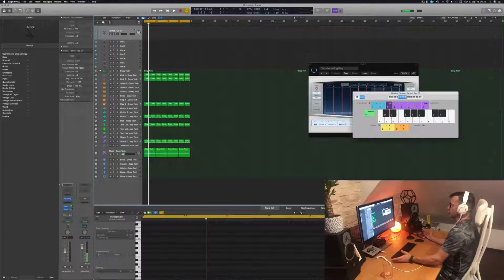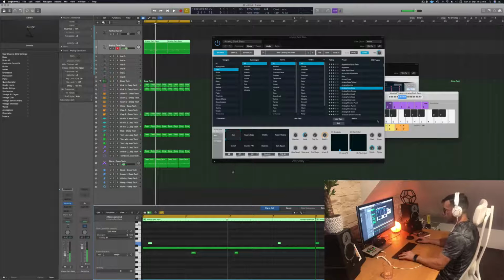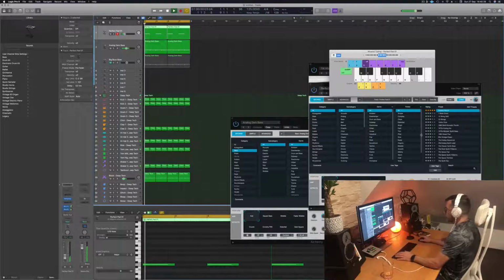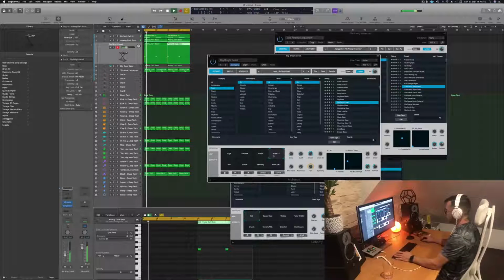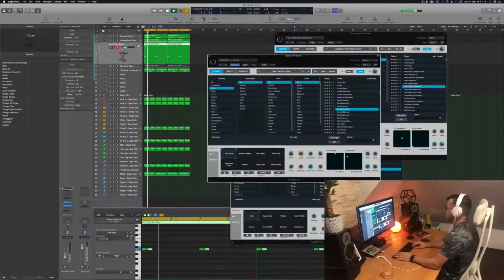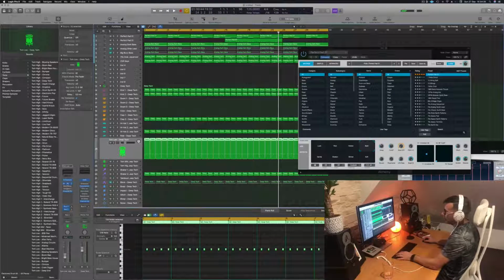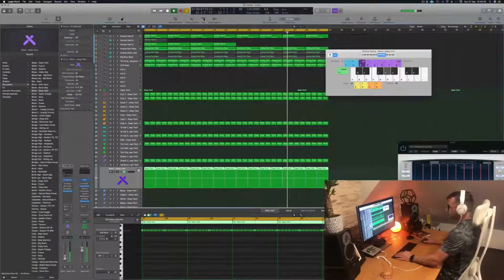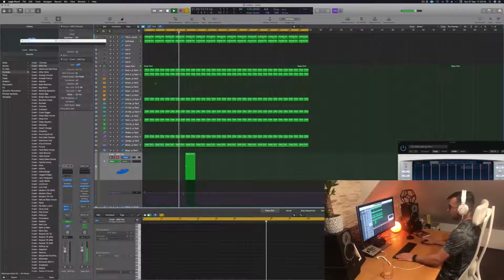Learn How to Make Epic Melodic Techno Music in this Live Electronic Music Tutorial! 140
Learn how to make progressive techno music by watching our free live tutorial and studying the Logic Pro X Template from the session to practice what you have learned. The Live Electronic Music Tutorials give everyone the opportunity to learn music production at their own pace anytime anywhere. Unlock the secrets of electronic music now.

Episode 140 of our Live Electronic Music Tutorial sees our host Mikas create an epic progressive techno song in Logic Pro X using only the instruments and plugins included with Logic. Deep drowned bass and pitch-shifted percussions are the key elements of this techno piece, the result will be available on our site as a logic pro x template for only $5.

Chapters:
0:00 Introduction - What is progressive Techno
2:28 Beat Preview
5:30 Recording a bassline pattern in Alchemy
12:20 Recording a spacey lead in Alchemy
14:40 Creating an answer to the pad
22:33 Adding more melodic stabs
27:20 Recording a lead
33:00 Automating the pitch shift on a drum instrument
42:50 Final Thoughts